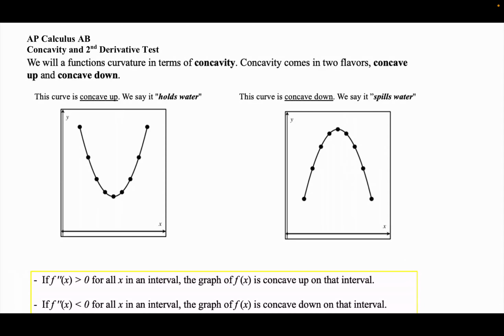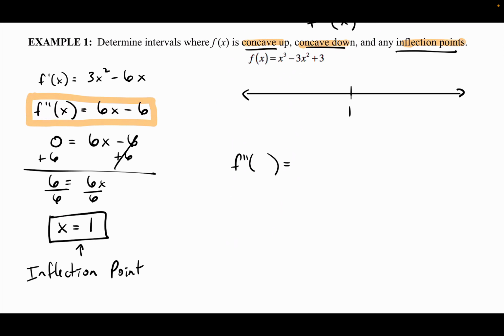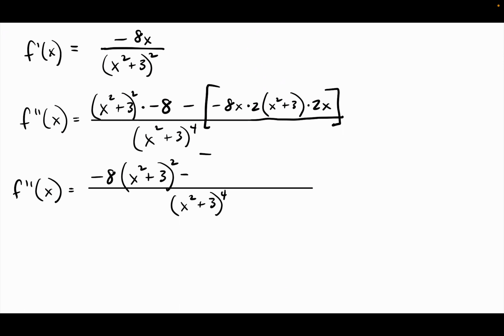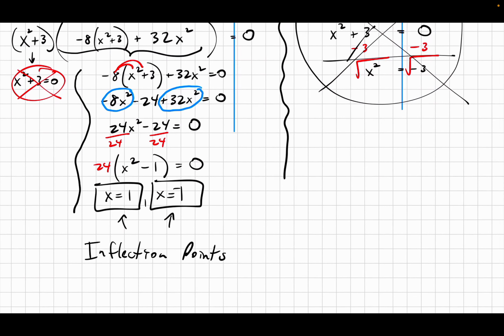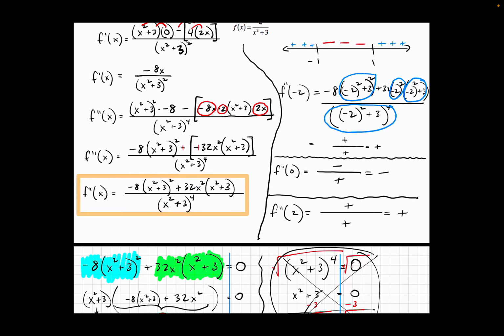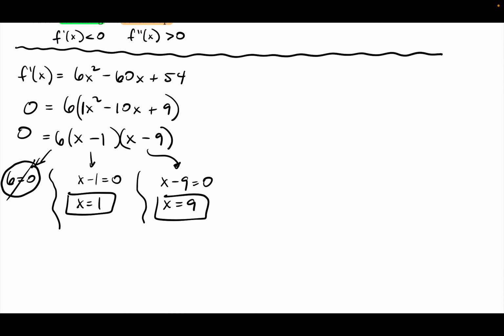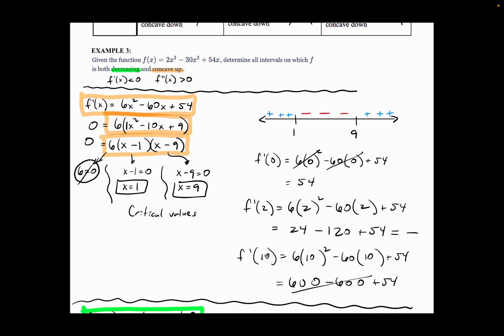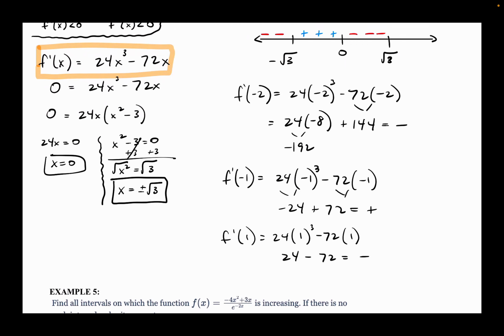11/5/24 - Concavity and 2nd Derivative Test (Part 1)